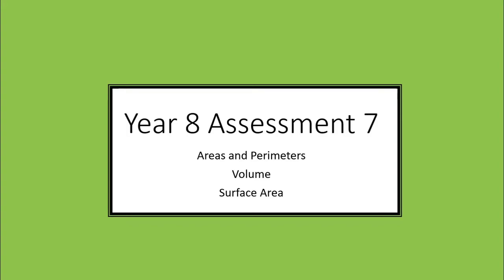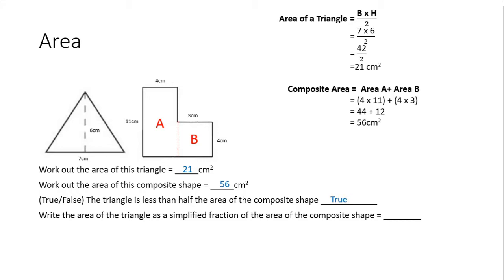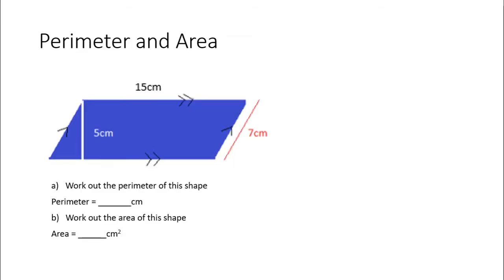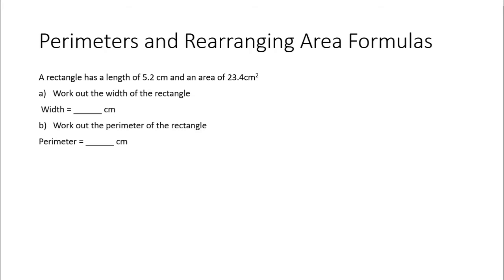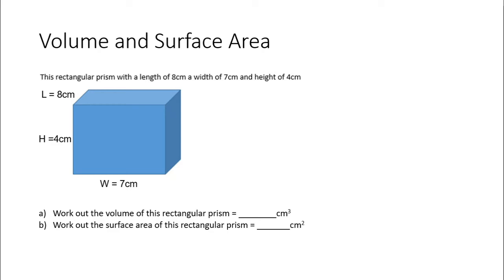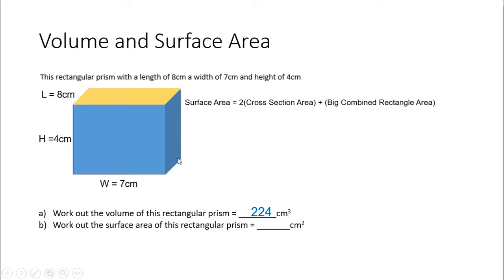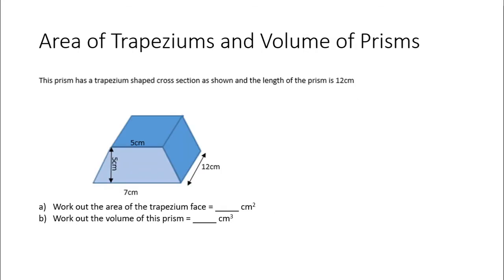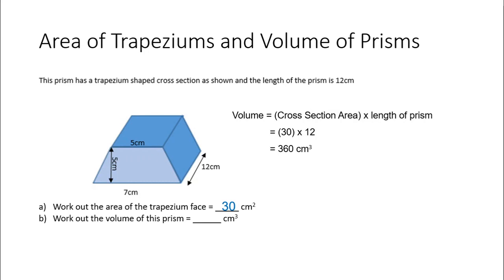Year 8 Assessment 7 - Area, Perimeter, Volume, Surface Area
This is another assessment/self test covering: Area, perimeter, volume and surface area.
Take the time to pause and test yourself before you see the solutions explained at the end.
If you find these questions too difficult or have not yet learnt the necessary formulas see these links to the lessons which lead up to this assessment.